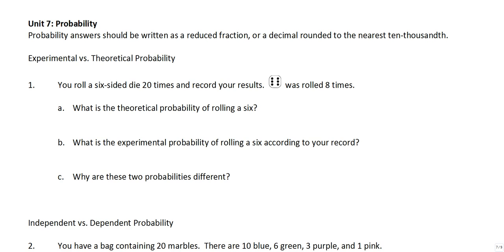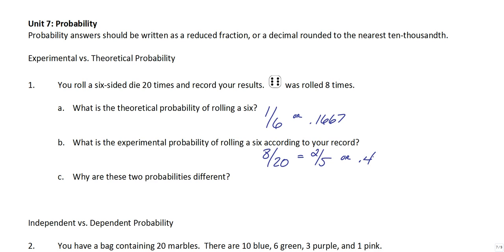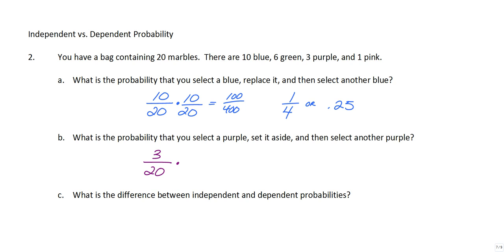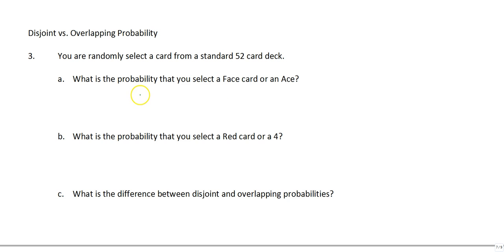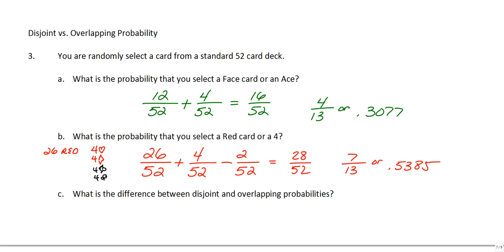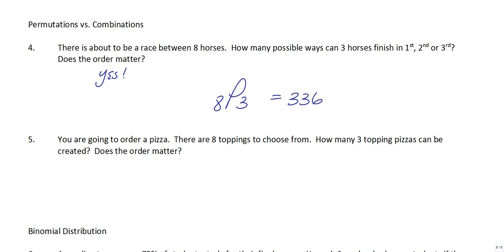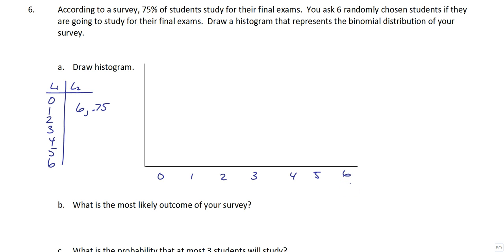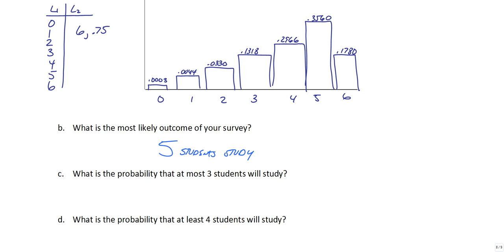Unit 7 Review